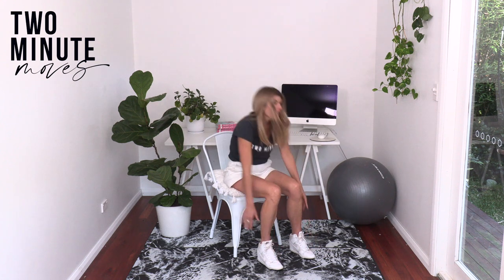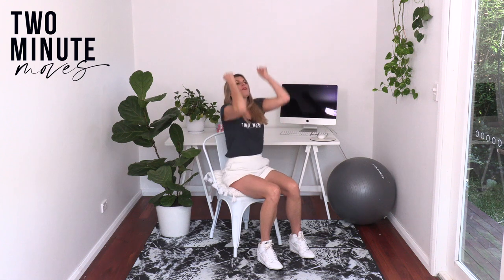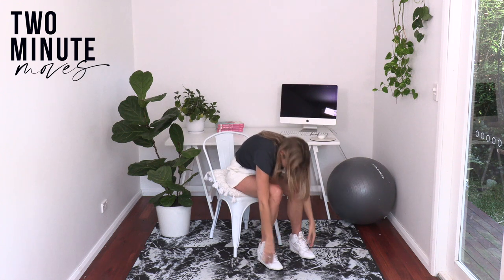2 Minute Posture Booster Break at your Desk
Starting your workday feeling a bit flat or unmotivated? Or been sitting with not the best posture in front of a computer for hours? Try these 3 moves to have not only your body feeling better but your state of mind as well. Enjoy! Lizzie :)